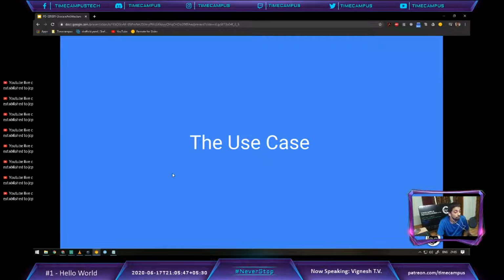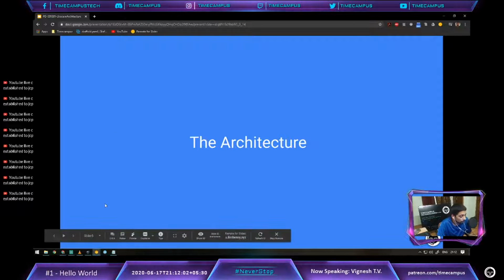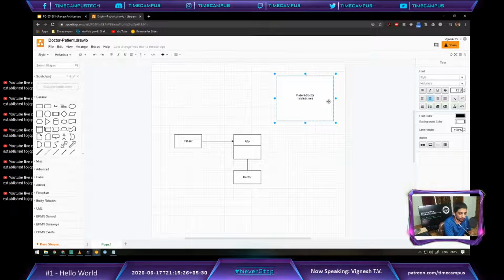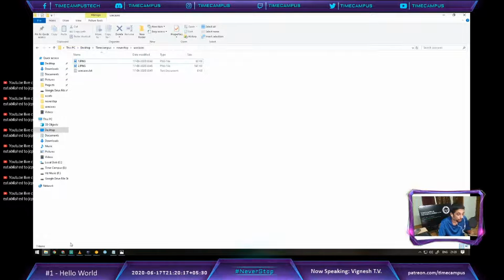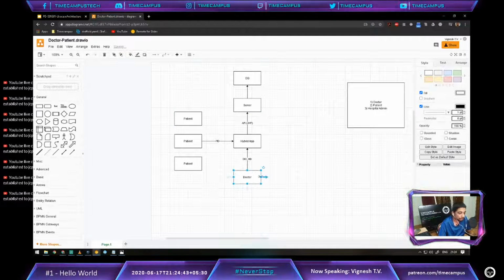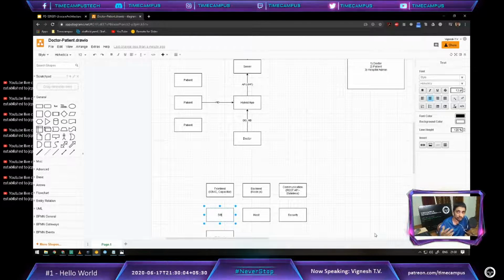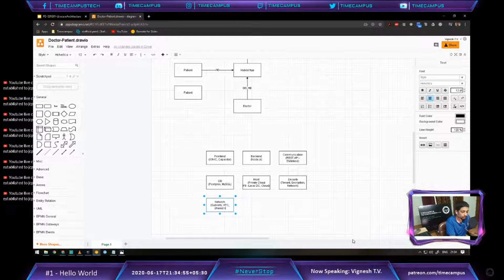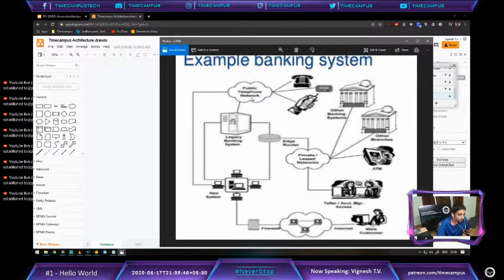Product Development S01E01 - Usecase & Architecture